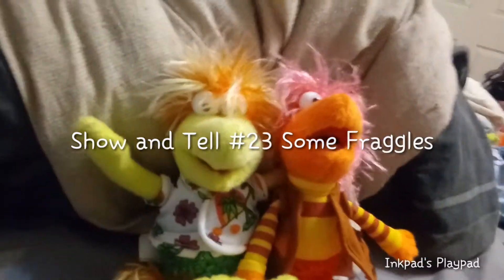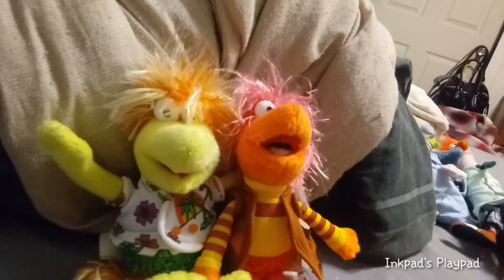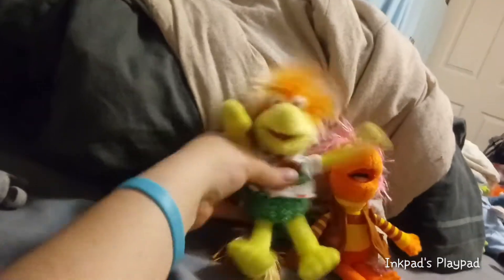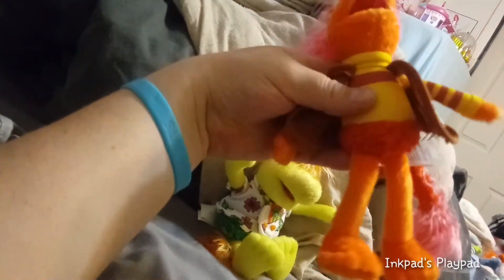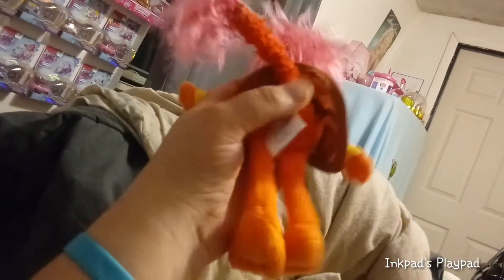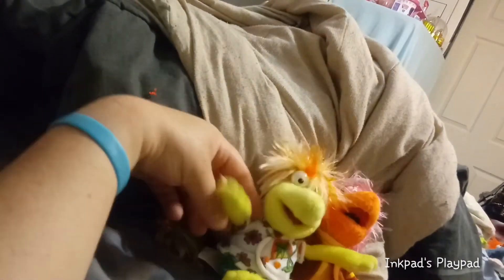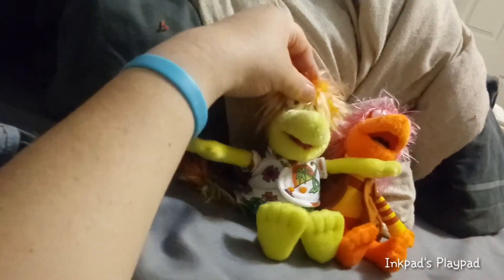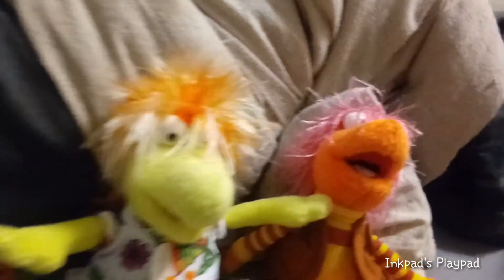Show and Tell #23: Some Fraggles